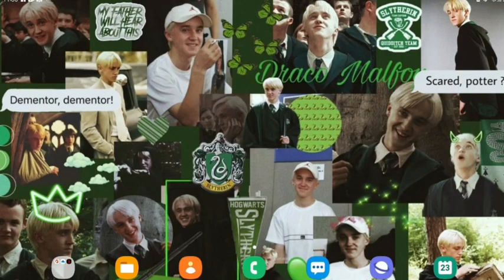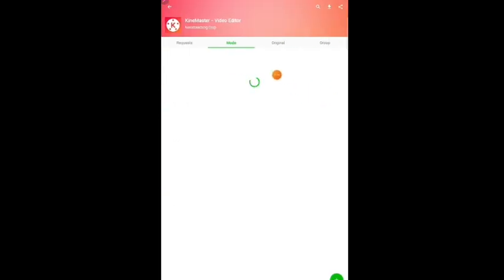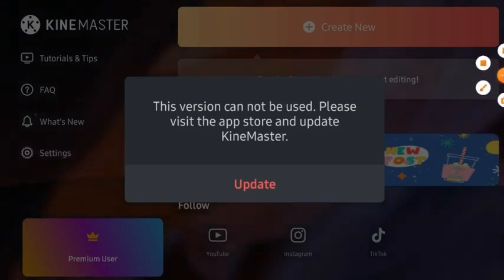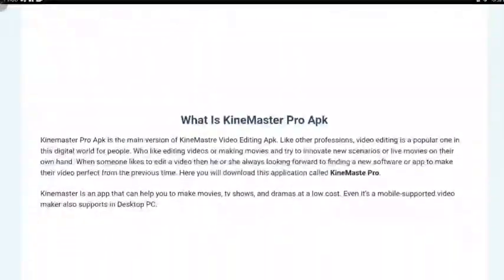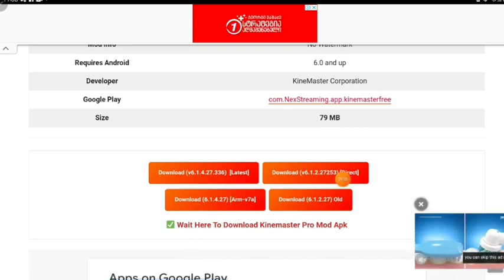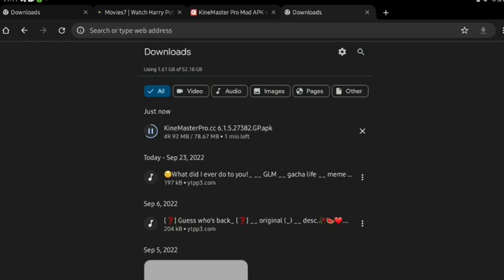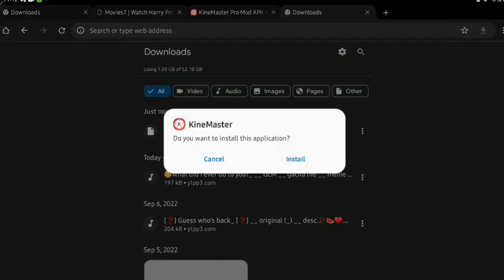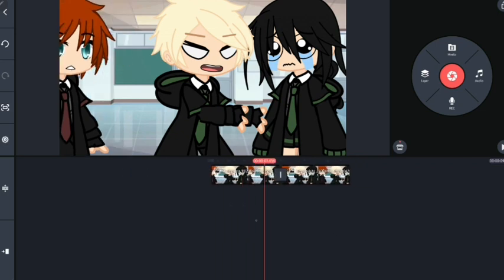how to get the new Kinemaster without watermark.||step by step tutorial|| @-Jaylxser-